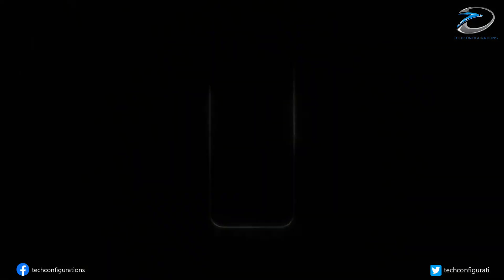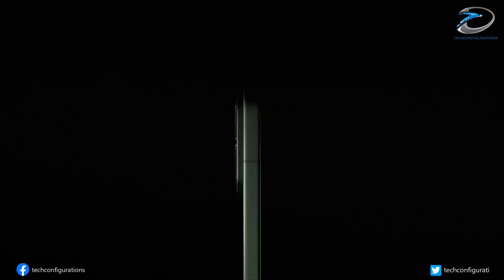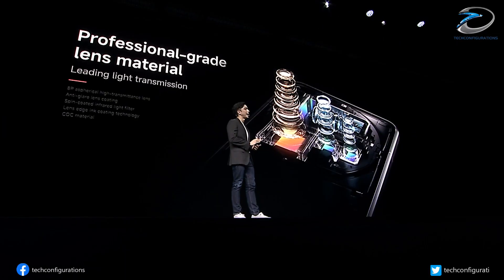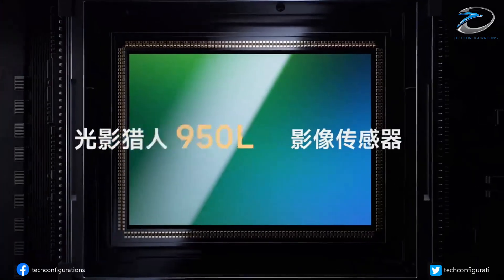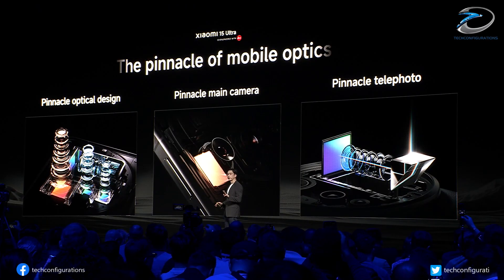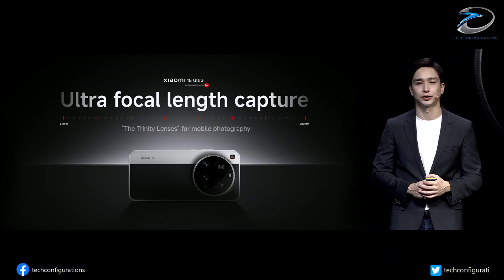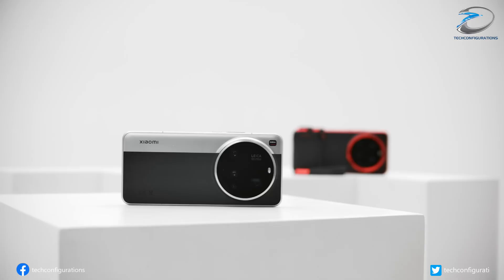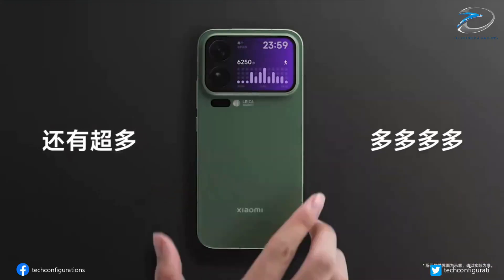Xiaomi 17 Ultra – LOFIC Tech, Monster Camera Details Revealed!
🔥 Xiaomi 17 Ultra is coming – and it’s shaping up to be the most powerful camera smartphone of 2025!
Leaked details from trusted sources like Digital Chat Station reveal incredible upgrades: a 200MP periscope telephoto camera, new LOFIC sensor tech, and the Snapdragon 8 Elite Gen 5 powerhouse chip. Here’s everything you need to know before launch!

📸 Xiaomi 17 Ultra Key Leaked Specs:

Main Camera: 50MP with f/1.6 aperture + next-gen LOFIC technology for improved light capture

Periscope Telephoto: 200MP Samsung HPE sensor with 4×4 RMSC & full-lens optical system

Ultra-Wide & Telephoto: Dual 50MP Samsung JN5 sensors

Front Camera: 50MP OmniVision OV50M

Display: 6.9-inch 2K OLED, 120Hz flat panel (BOE Q9)

Processor: Snapdragon 8 Elite Gen 5

Battery: 5,000–5,200 mAh, 120W wired & 50W wireless charging

Other features: Ultrasonic fingerprint sensor, enhanced haptic motor, HyperOS 2.0 (expected)

Colors: Gold | Black | White | Purple

🎥 In this video:
We break down every leak — camera upgrades, LOFIC sensor explained, periscope zoom improvements, performance specs, display design, and the rumored release timeline.
If you’re waiting for the next big Android flagship, the Xiaomi 17 Ultra might just outclass the Galaxy S25 Ultra and iPhone 16 Pro Max!

Would you choose the Xiaomi 17 Ultra over the Galaxy S25 Ultra or iPhone 16 Pro Max?

📅 Expected Launch:
🇨🇳 China – December 2025
🌍 Global – Q1 2026